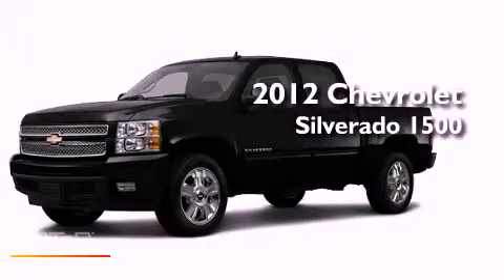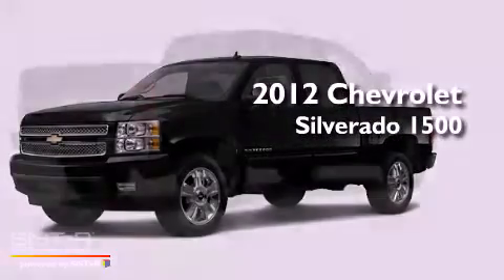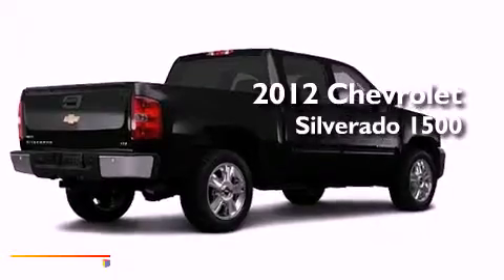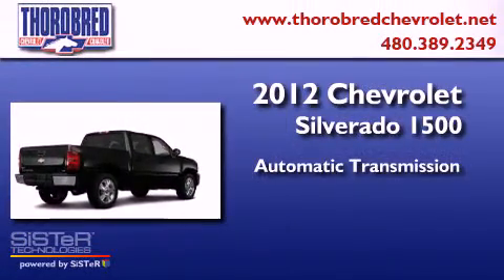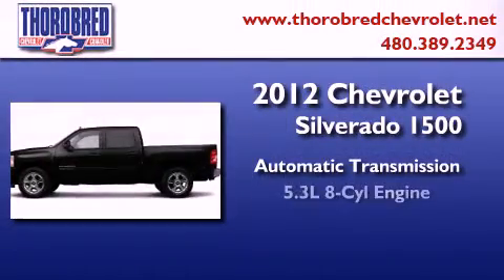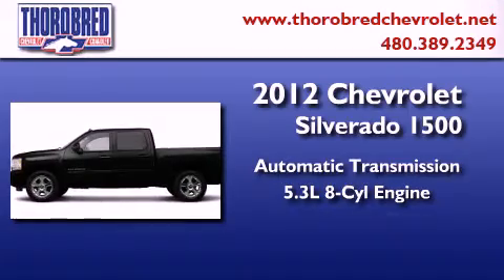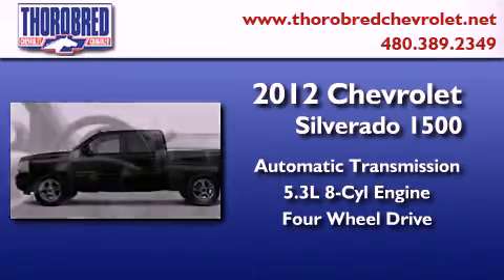2012 Chevrolet Silverado 1500 Chandler AZ 85225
Year : 2012
 Make : Chevrolet
 Model : Silverado 1500
 Engine : 5.3L 8 Cyl. Sequential-Port F.I.
 Trans . : 6 Speed Automatic
 Exterior : Black

 Stock : 125439

 2121 N. Arizona Avenue